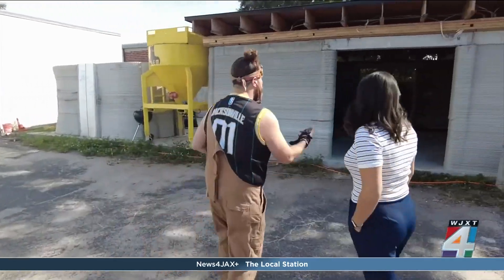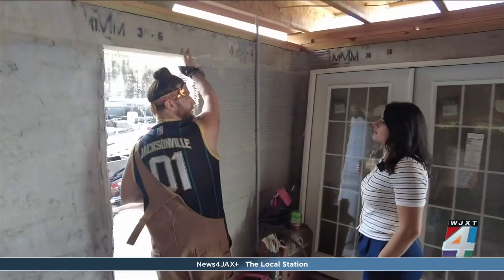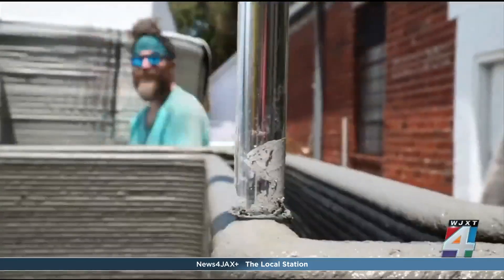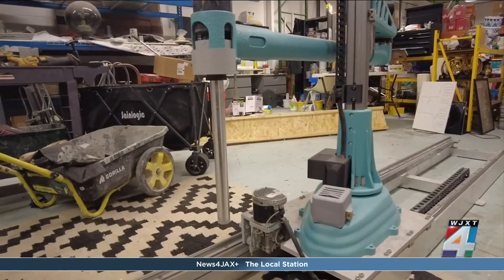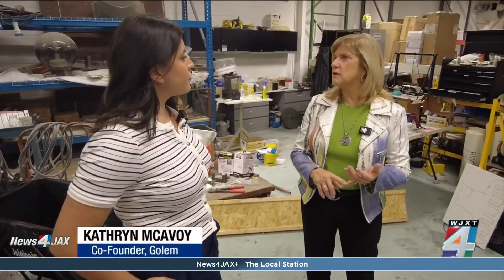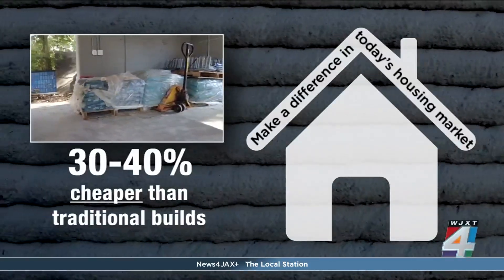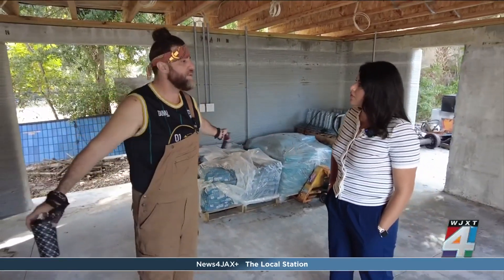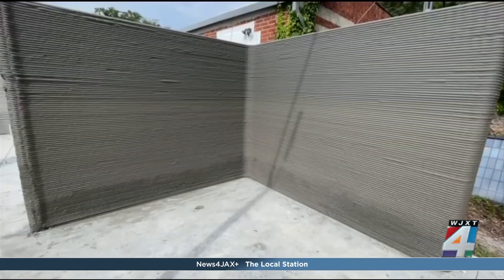Jacksonville company rolls out 3D construction robot to tackle housing costs | 'Trying to lead'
A Jacksonville-based company said its new portable 3D construction robot could help lower homebuilding costs and make housing more affordable across Northeast Florida.

Forge 3D Studios has spent the last two years developing what it said is the first portable 3D construction robot, GOLEM, built in Jacksonville. The team recently used the machine to print a 600-square-foot prototype home made entirely of concrete.

“It’s something I take a lot of pride in,” Bryce Pfanenstiel, GOLEM’s co-founder said. “We’re trying to lead on the front and make sure people are comfortable with us 3D printing houses.”

Welcome to the official YouTube channel of WJXT News4JAX - The Local Station.

Covering Jacksonville, Florida, and surrounding communities with trusted, accurate, and impactful journalism, our mission is to keep you informed with stories that matter. From breaking news to investigative reports, weather updates to community events, we deliver honest, authentic coverage you can count on.

We're proud to be part of the Jacksonville community.